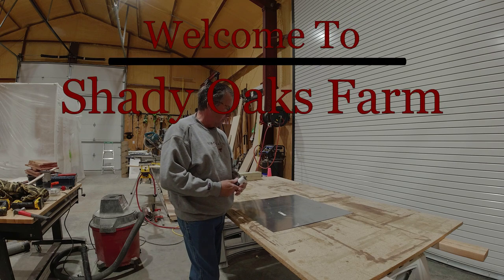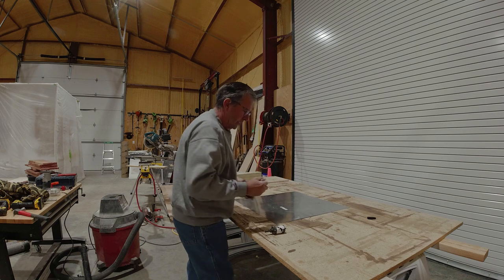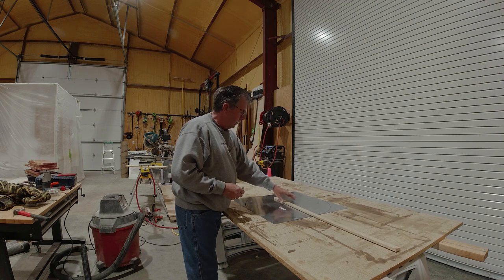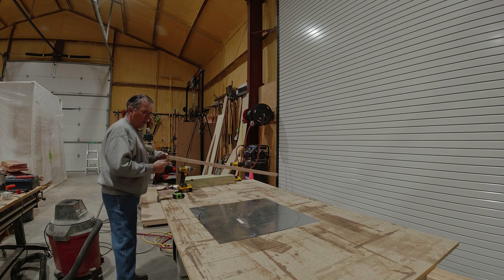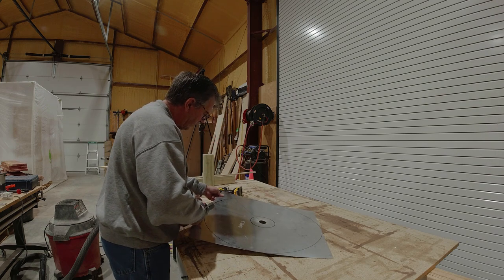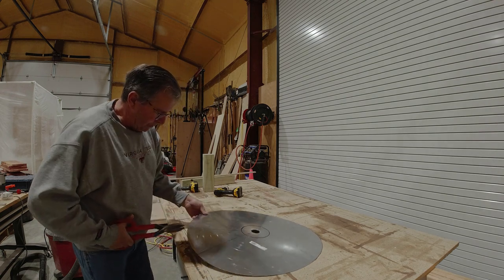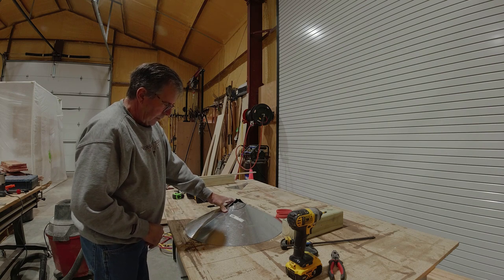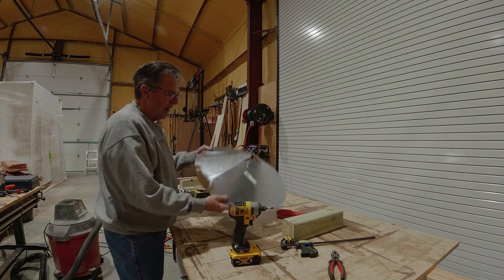How to build a Predator Guard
How to Build a Predator guard for a wood duck house or bird feeder!  These will keep the unwanted critters from bothering the wood duck nest or your bird feeder.